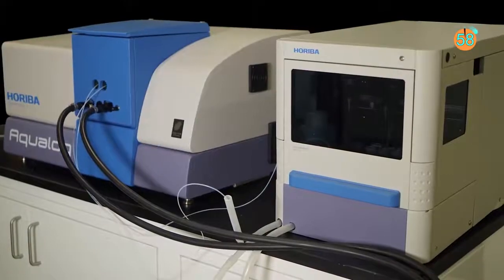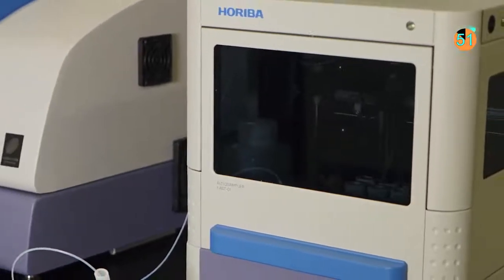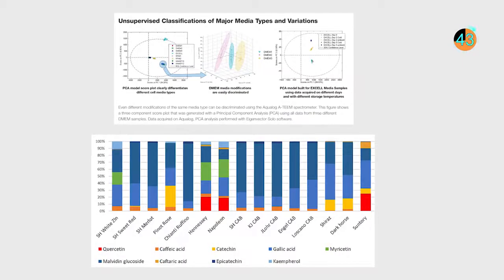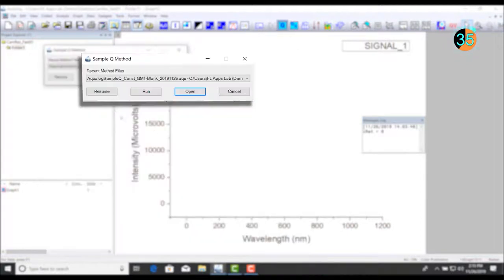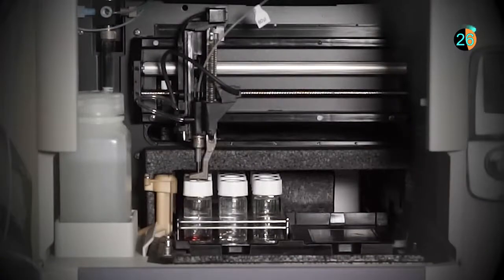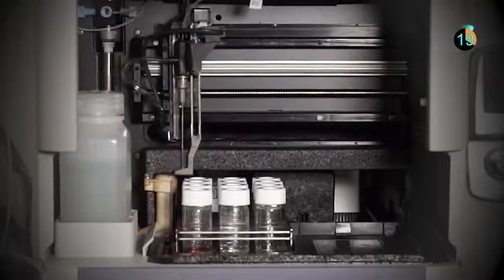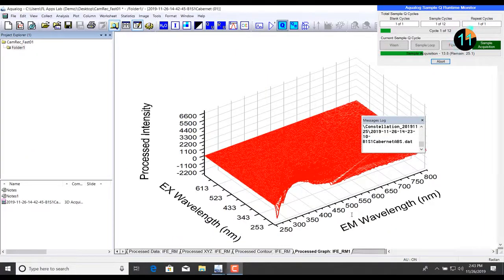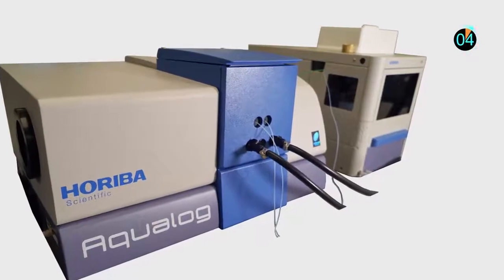FAST Autosampler para Aqualog